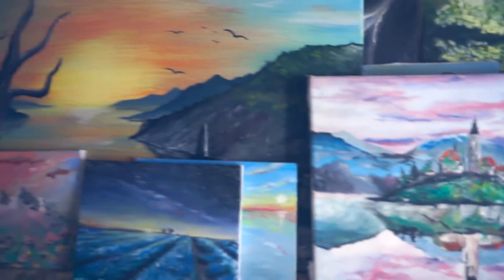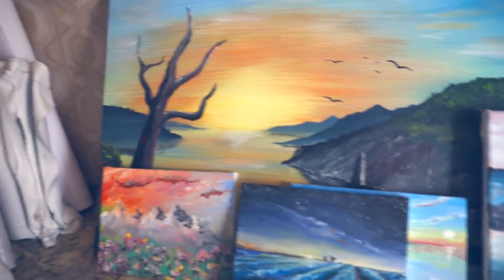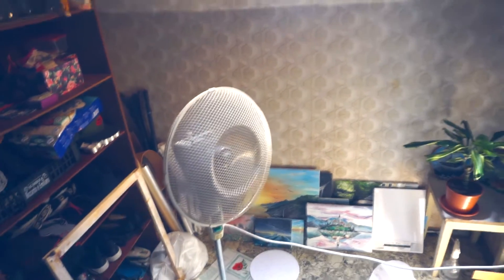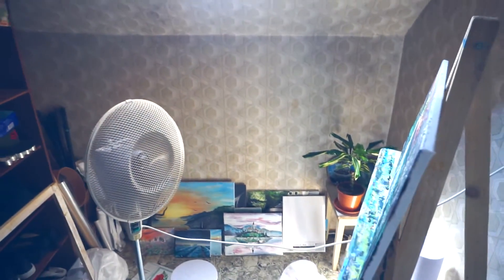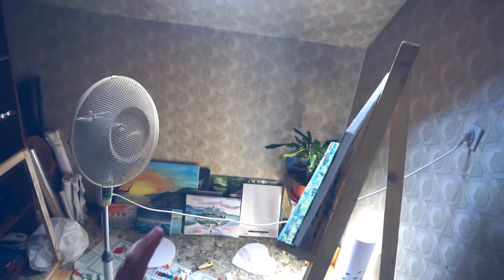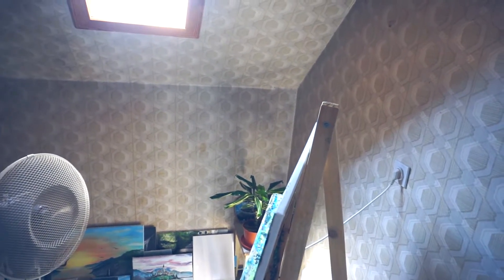HOW TO DRY OIL PAINTINGS WAY FASTER Quick tip | Simple solution by I Draw My Passion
I created this video just for fun but still for a real solution which helped me to dry my oil paintings way faster.

It's a short quick tip so I hope you will find it helpful too.